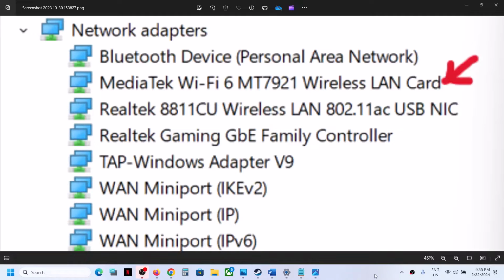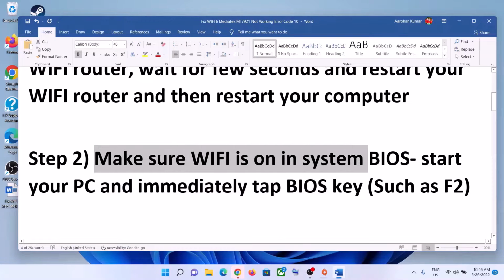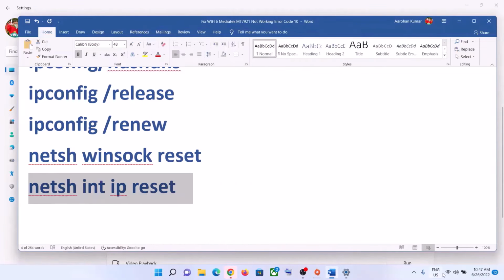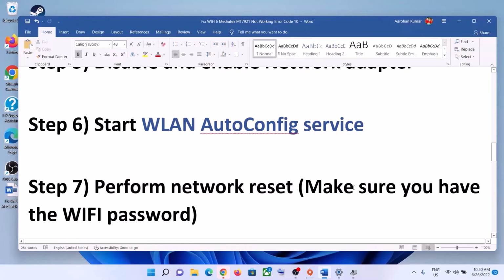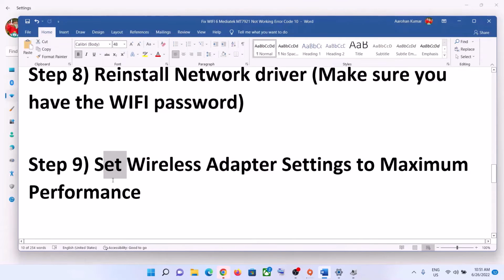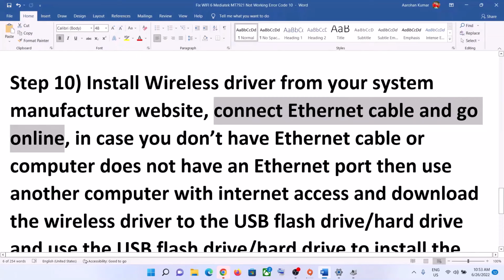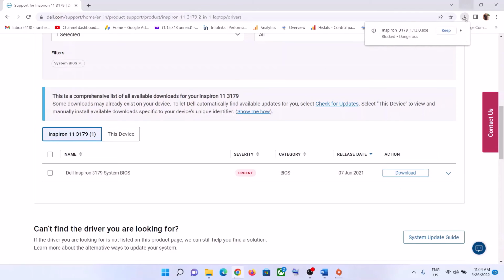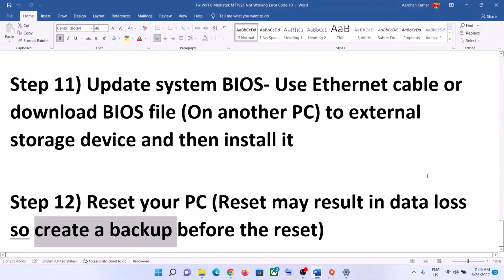Fix MediaTek Wi-Fi 6 MT7921 Not Working Error Code 39/10/43,Fix Connectivity MediaTek MT7921 Issue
Fix MediaTek Wi-Fi 6 MT7921 Wireless Shows Yellow Triangle In Device Manager,Fix MediaTek Wi-Fi 6 MT7921 Wireless Error Windows Cannot Load The Device Driver For This Software,Fix MediaTek Wi-Fi 6 MT7921 Wireless stopped working Error Code 39/10/43/45 On Windows 11/10,Fix Connection issue with MediaTek Wi-Fi 6 MT7921 Wireless,Fix MediaTek Wi-Fi 6 MT7921 Wireless Not Working Error Code 39/10/43/45
Step 1) Perform Power cycle- Shut down your computer, unplug the power cable, press & hold the power button ON PC for few seconds, turn off WIFI router, wait for few seconds and restart your WIFI router and  then restart your computer
Step 2) Make sure WIFI is on in system BIOS- start your PC and immediately tap BIOS key (Such as F2)
Step 3) Run Network Troubleshooter
Step 4) Run these commands
ipconfig/flushdns
ipconfig /release
ipconfig /renew
Step 5) Disable and enable network adapter
Step 6) Start WLAN AutoConfig service
Step 7) Perform network reset (Make sure you have the WIFI password)
Step 8) Reinstall Network Driver driver (Make sure you have the WIFI password)
Step 9) Set Wireless Adapter Settings to Maximum Performance
Step 10) Install Wireless driver from your system manufacturer website, connect Ethernet cable and go online, in case you don’t have Ethernet cable or computer does not have an Ethernet port then use another computer with internet access and download the wireless driver to the USB flash drive/hard drive and use the USB flash drive/hard drive to install the wireless driver to the faulty computer.
Step 11) Update system BIOS- Use Ethernet cable or download BIOS file (On another PC) to external storage device and then install it
Step 12) Reset your PC (Reset may result in data loss so create a backup before the reset)